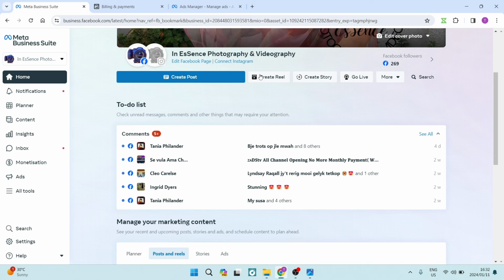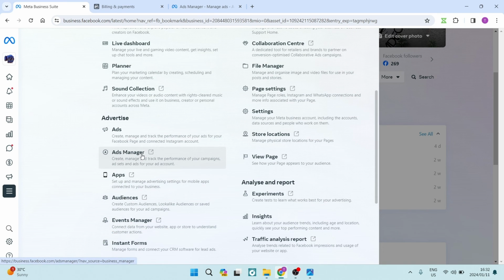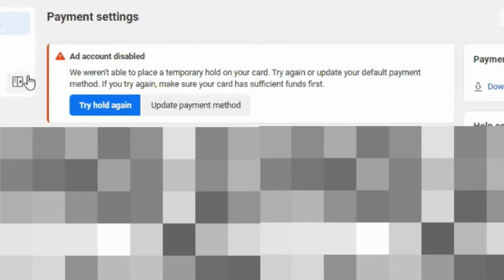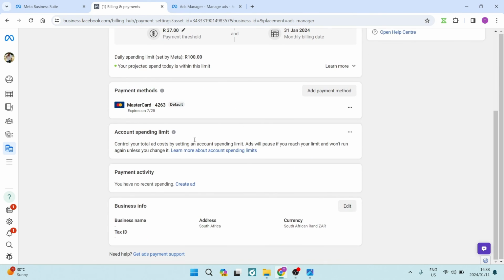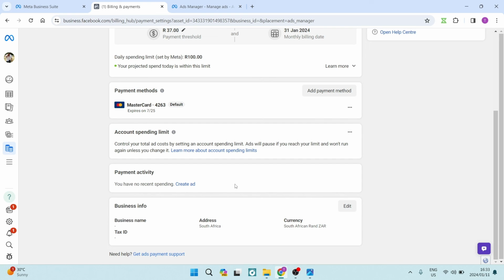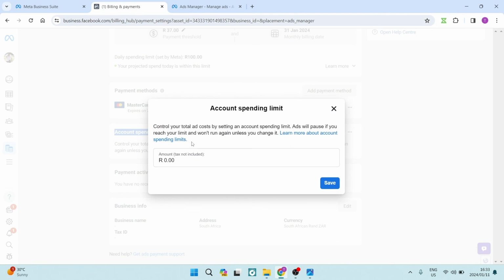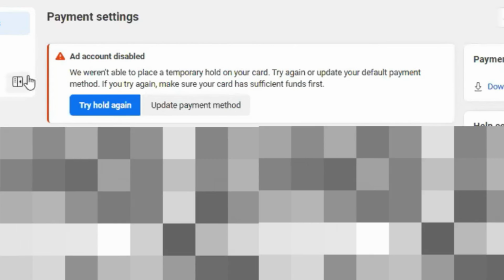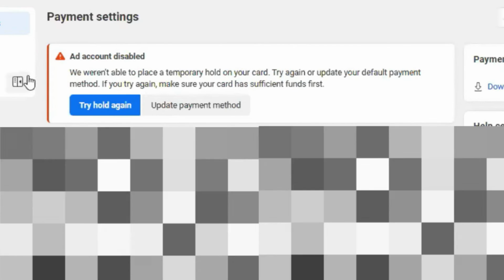'Try Hold Again' Problem Facebook Ads Fixed in 2025 | Facebook Ads Tutorial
In this video 'Fixing "Try Hold Again" Problem in Facebook Ads,' we'll provide you with a comprehensive guide on resolving the common issue of encountering the "Try Hold Again" message in your Facebook Ads account. If you're facing challenges or disruptions in your advertising efforts due to this problem, our tutorial will walk you through effective solutions.

Timestamps

Intro – 00:00 – 00:08
Fixing Try Hold Again – 00:09 – 01:33
Outro – 01:34 – 01:42